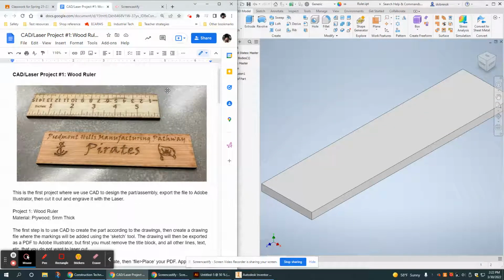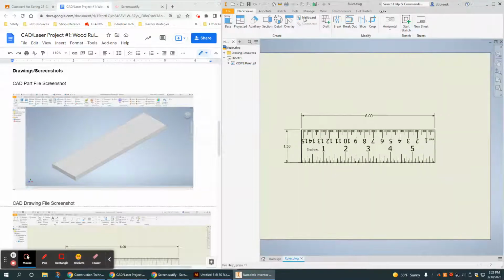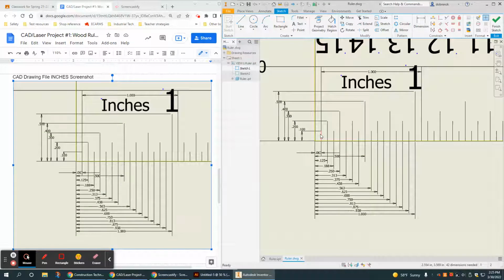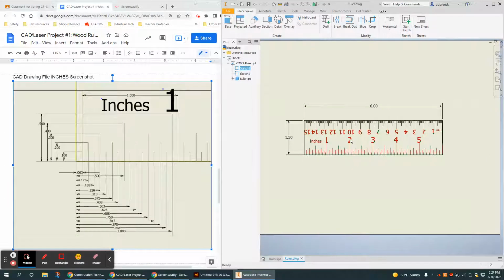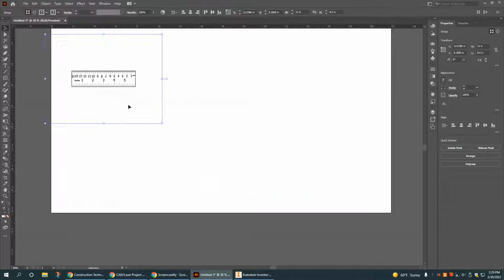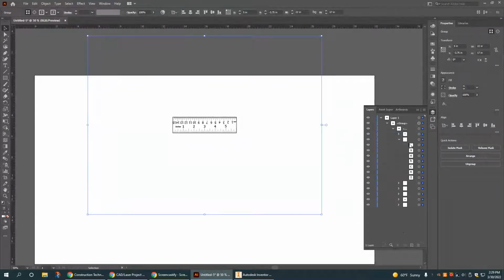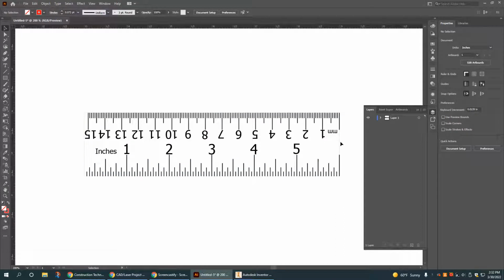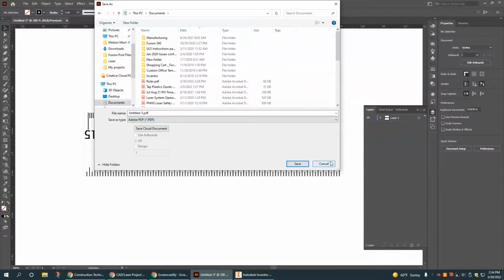How to create a Ruler laser file using Autodesk Inventor and Adobe Illustrator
This video explains how to create a laser cut rules using Autodesk Inventor and Adobe Illustrator. The laser file preparation applies to a Universal Laser Systems application.